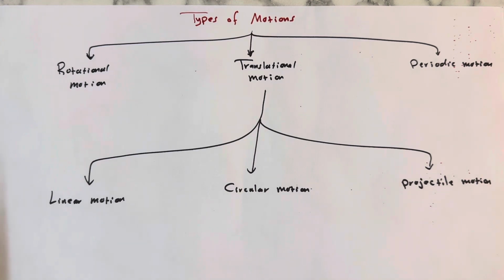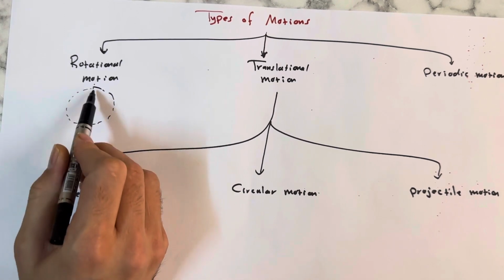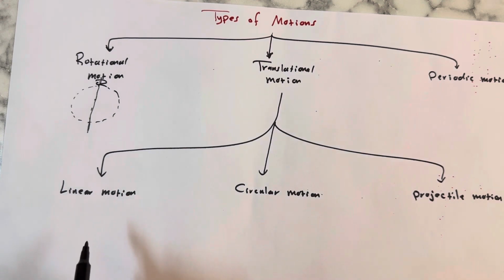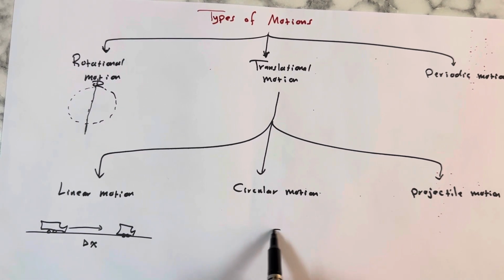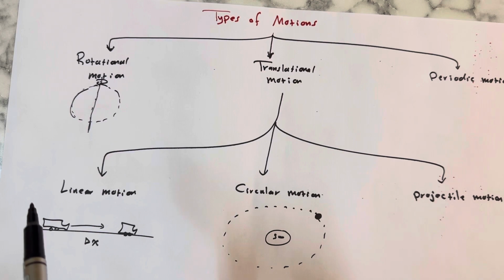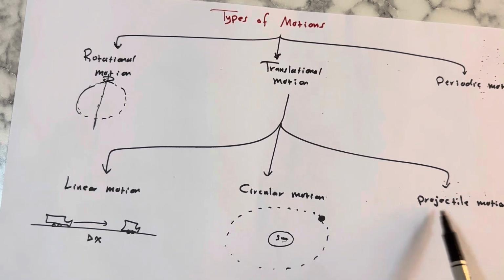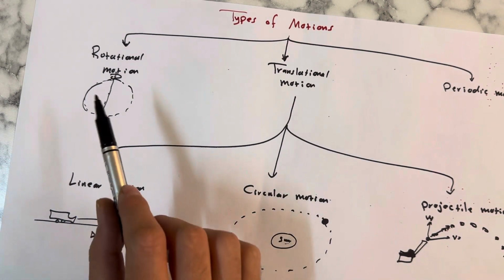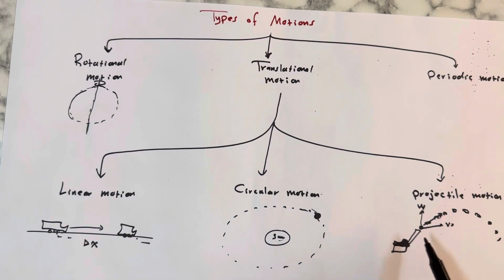Types of motion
Types of motion ch 1 section 1 physics book grade 12